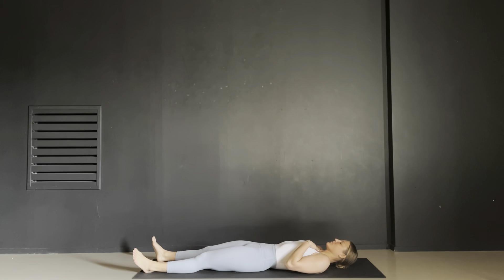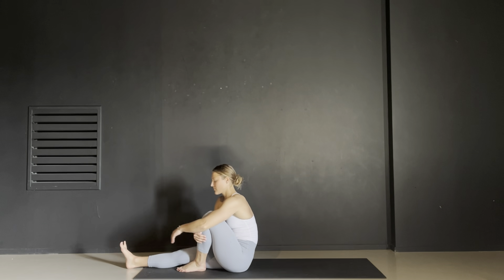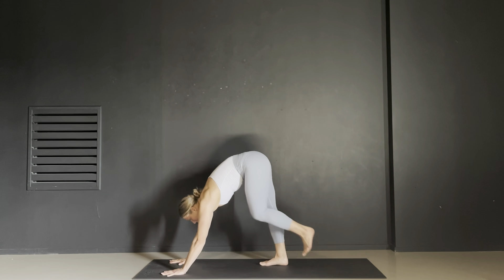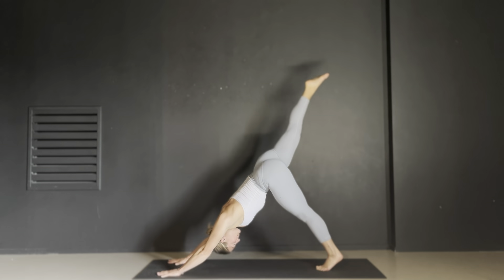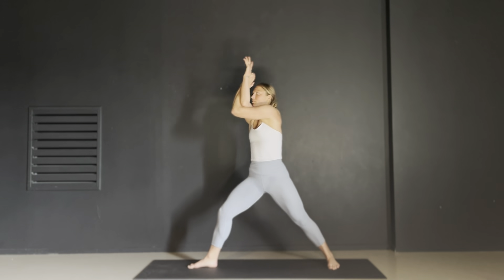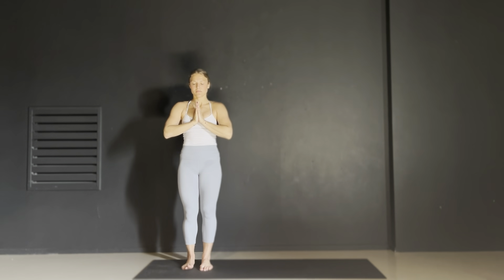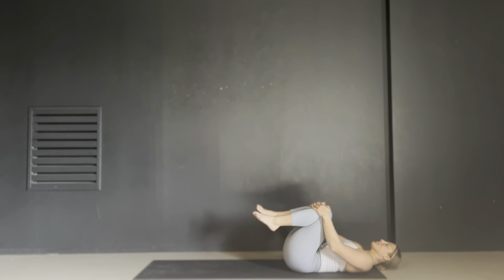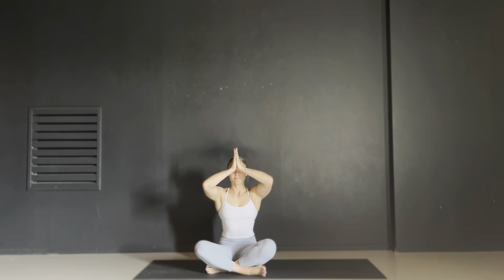5 Day Yoga Challenge: Day Two Release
Release what is out of your control to find freedom in the present moment. A surrendering of the mind, to fully occupy your body and remove blockages.